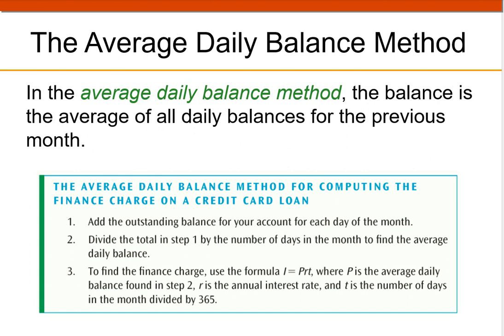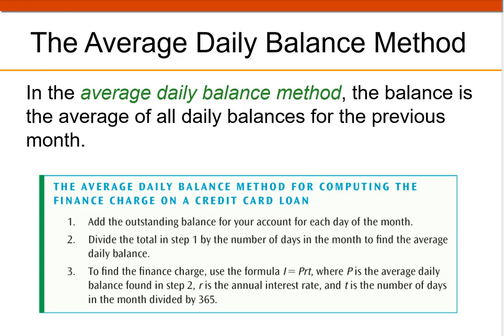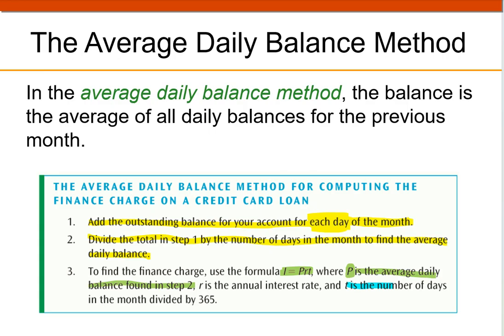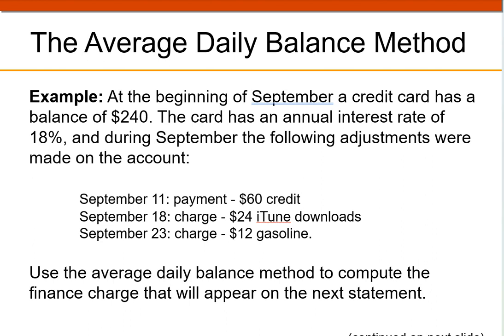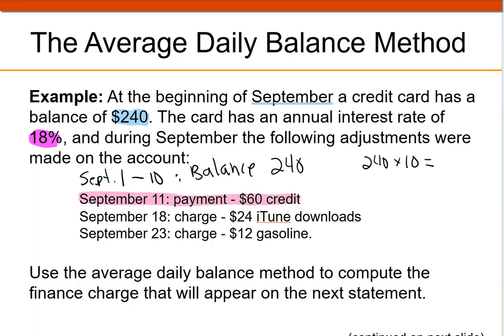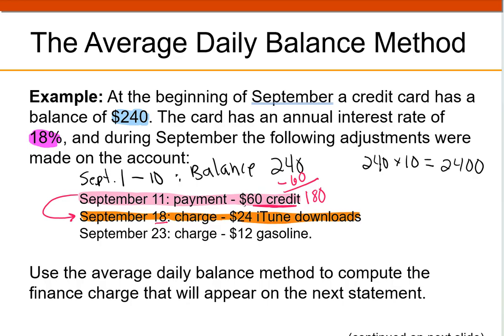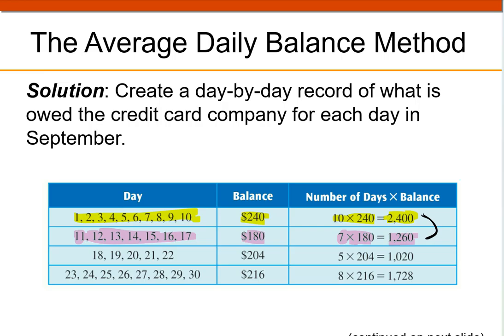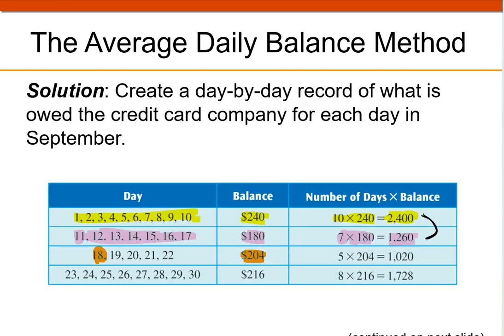M110 - Section 8.3 PowerPoint Lecture - Part 4